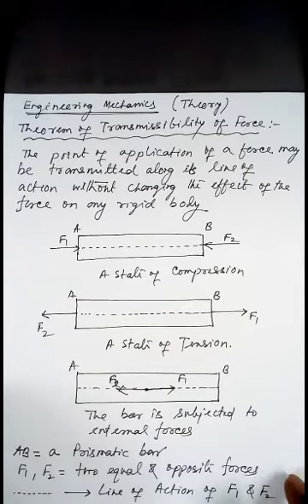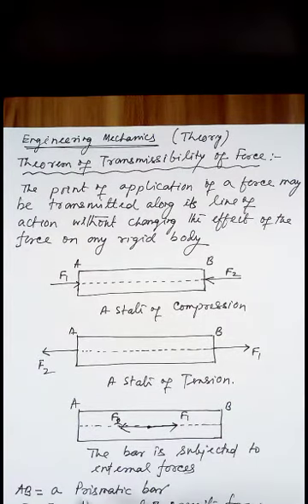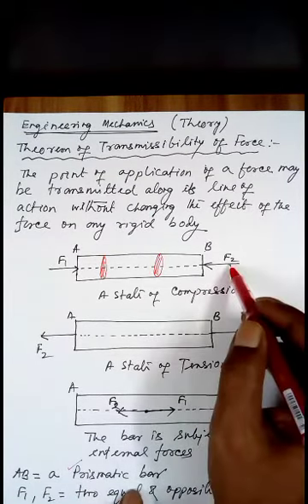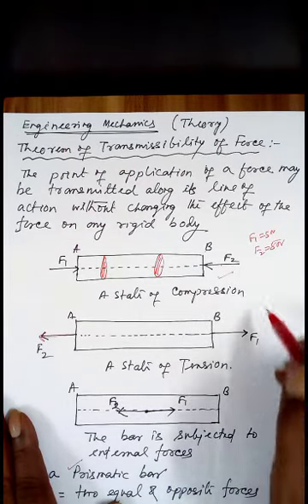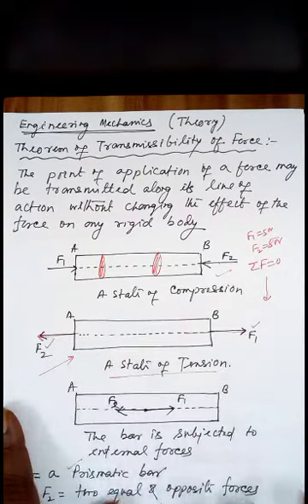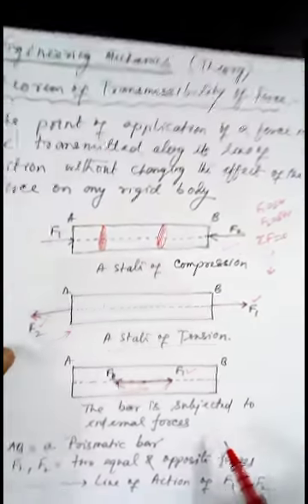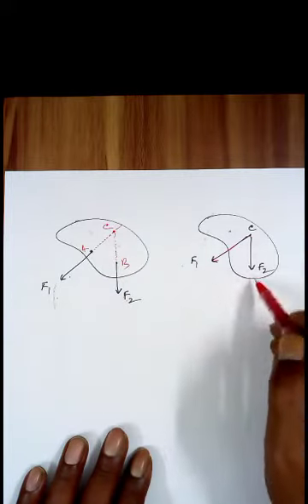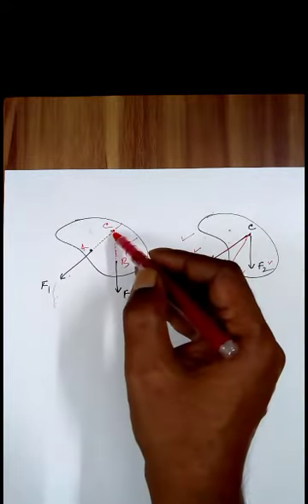Engineering Mechanics: Theorem of transmissibility of forces